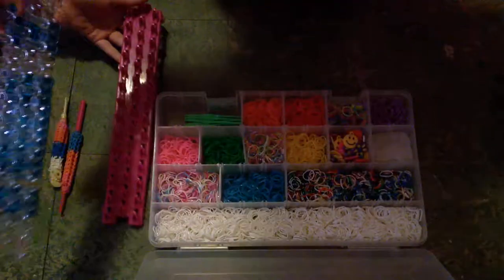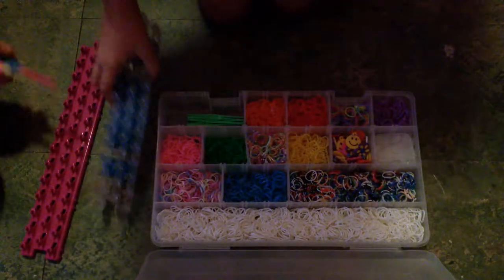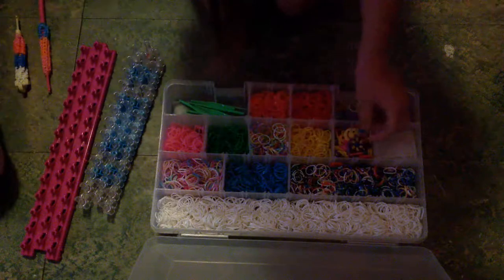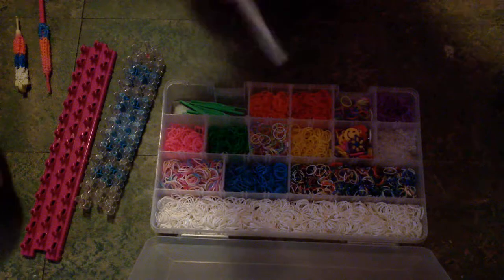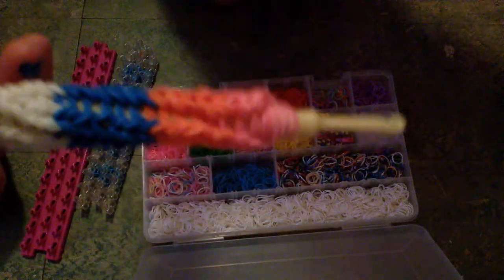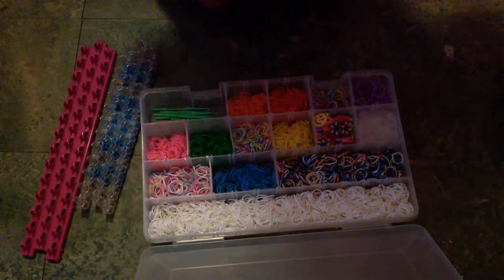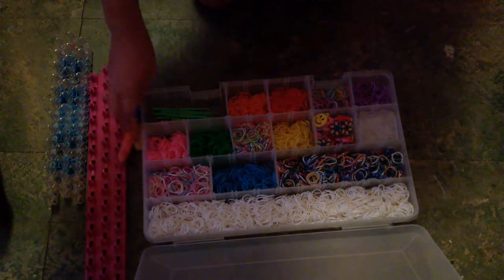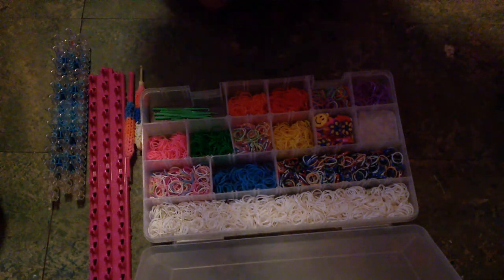10,000 Band Pack Review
Slap that like button If you want more Rainbow Loom things!